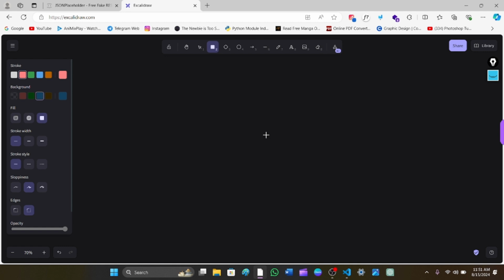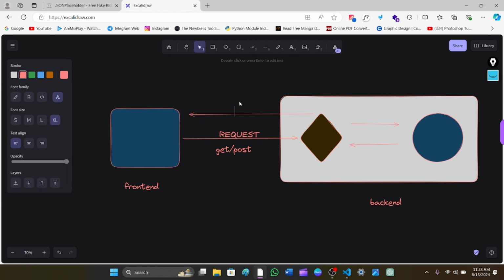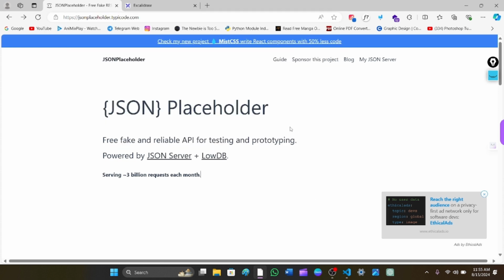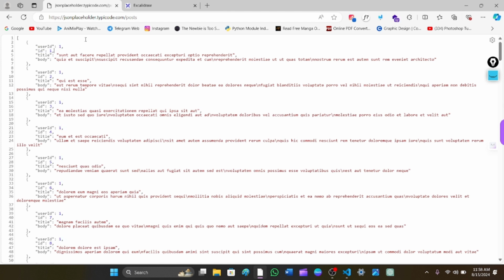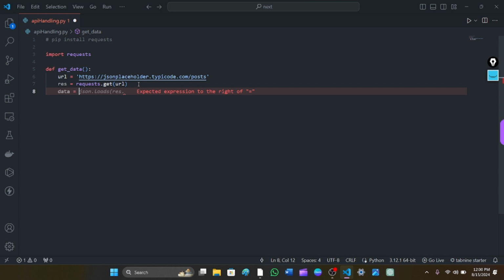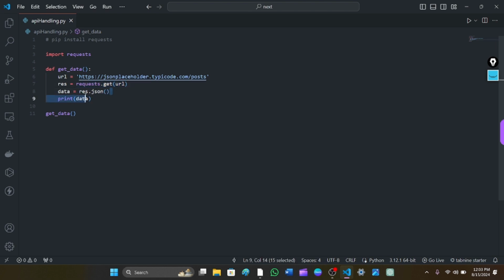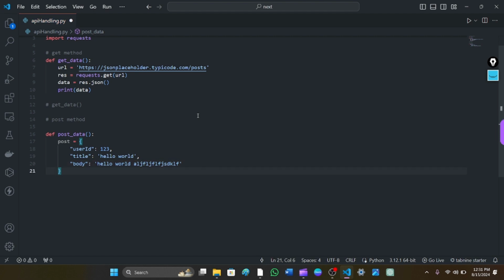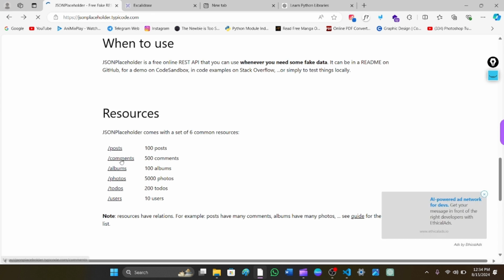API HANDLING IN PYTHON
In this video, we dive into the powerful Python `requests` library, an essential tool for making HTTP requests with ease. Whether you want to retrieve data from a web API using `GET` or send data using `POST`, `requests` makes it simple and intuitive. We'll walk you through practical examples, explaining how to use `GET` to fetch data and `POST` to submit data, all while keeping things beginner-friendly. By the end of this video, you'll have a solid understanding of how to interact with web APIs and handle responses effectively in Python.